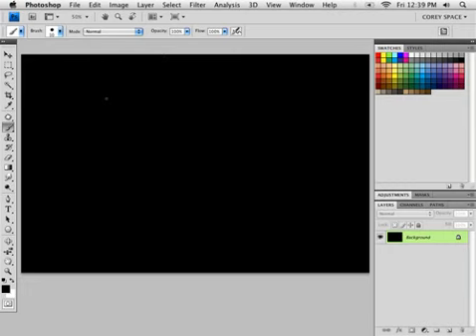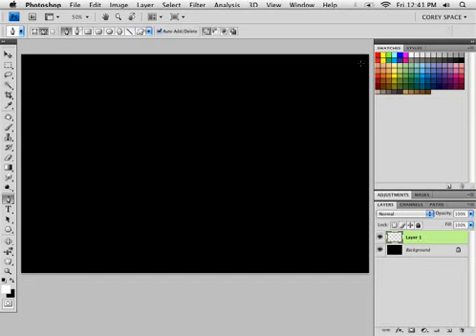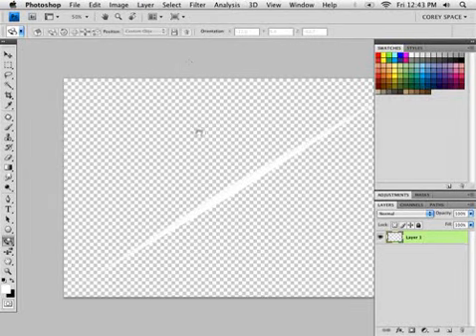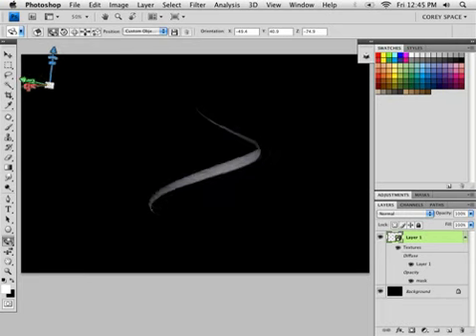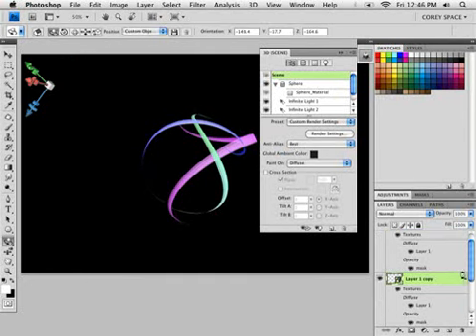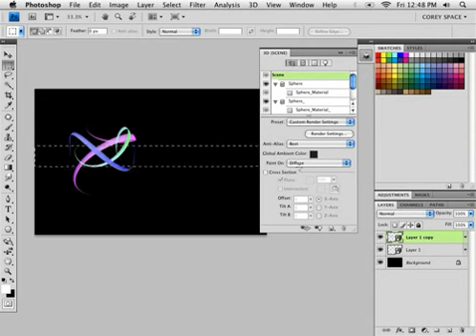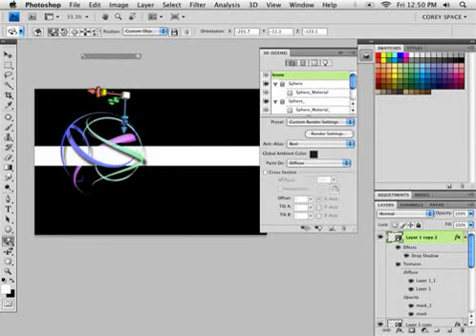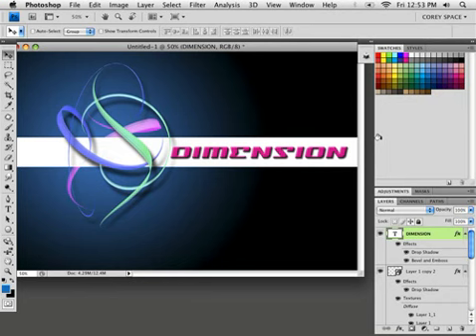3D Streaks Effects Tools Tutorials Planet Photoshop